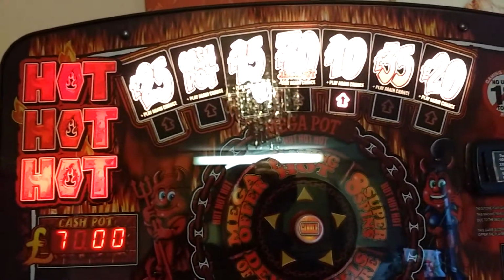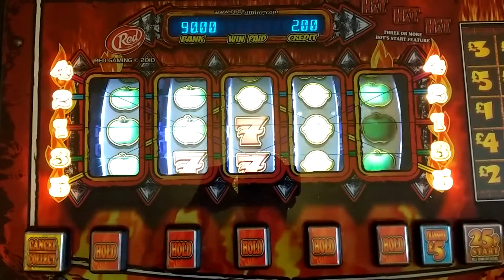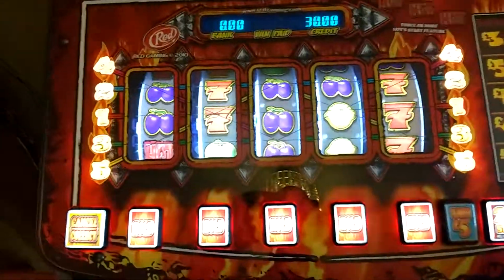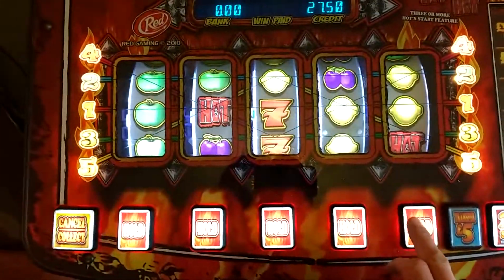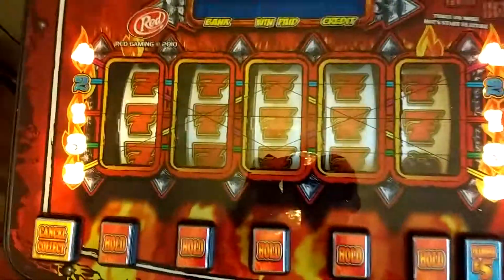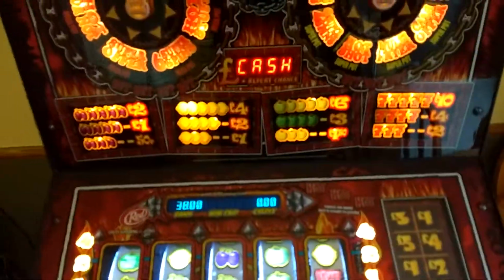HOT,HOT,HOT. real play.fruit machine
Last vid was on demo but this time it's real cash!!